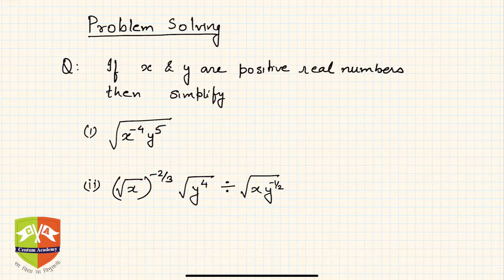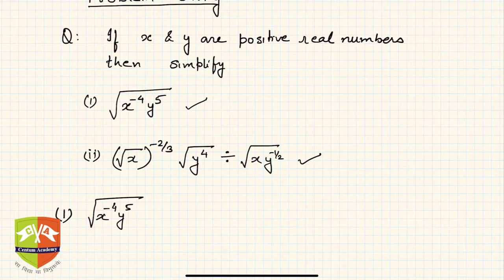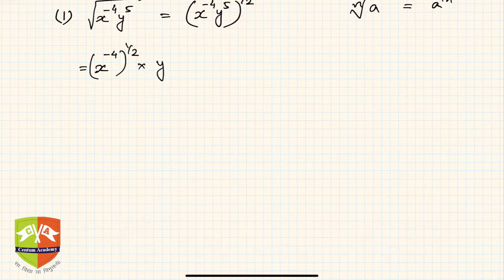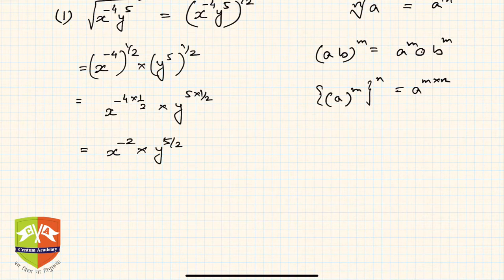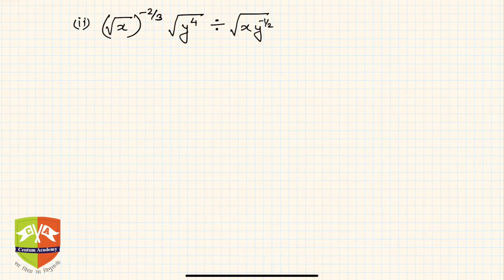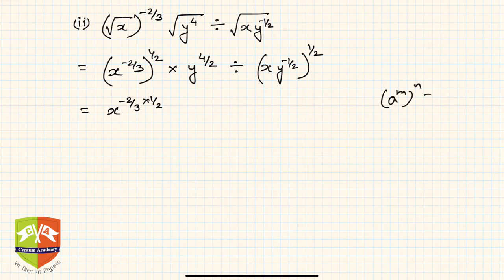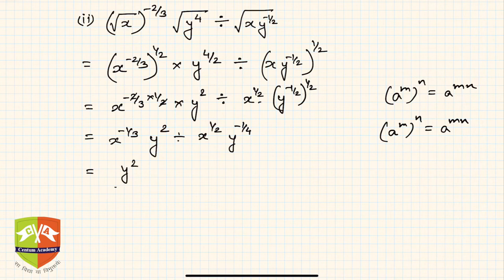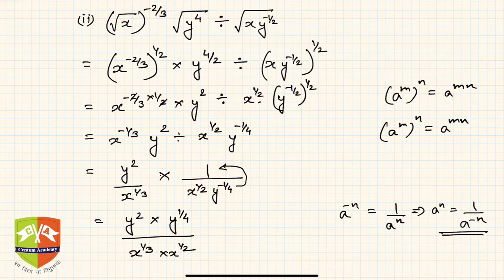EXPONENTS: 10. Problem Solving Session # 4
Chapter Name:  Exponents
Topic: Introduction : Solved Example
Grade: IX